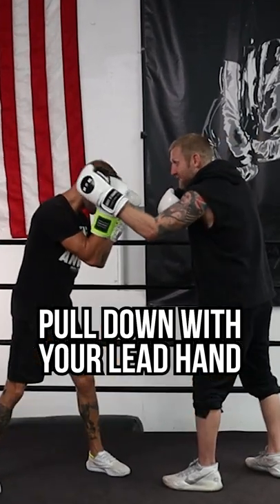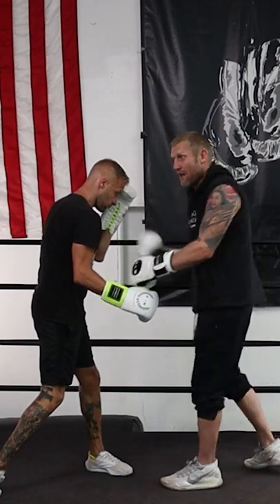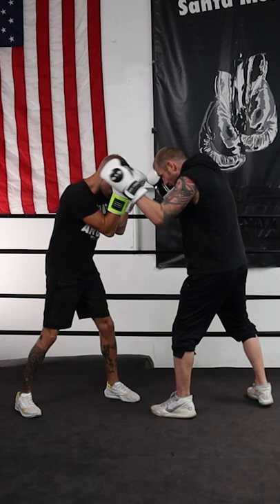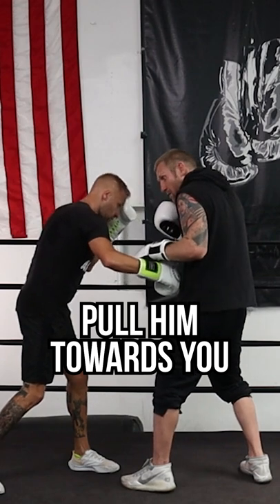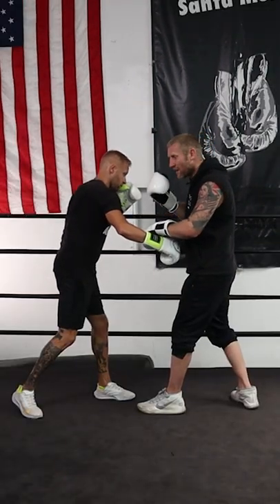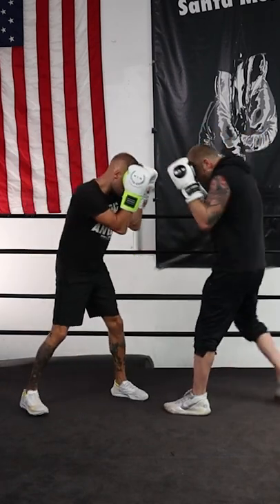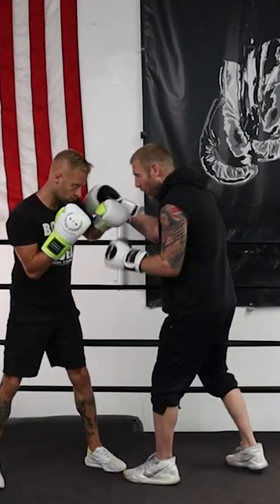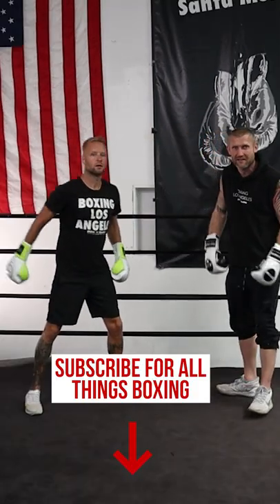Your Opponent Will Not See this Trick Coming | Boxing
Tony Jeffries shares a close range fight boxing tip that you could use on your next match or sparring. This sneaky way to land your punches when you are very close to your opponent is effective because they will not be expecting you to pull down their guard with your hands,